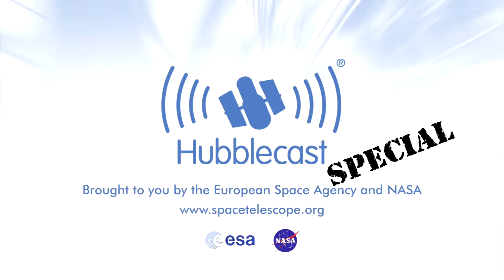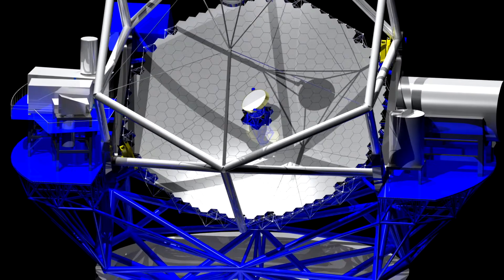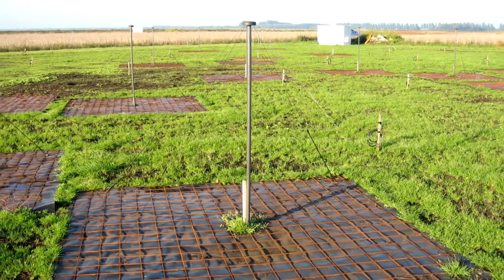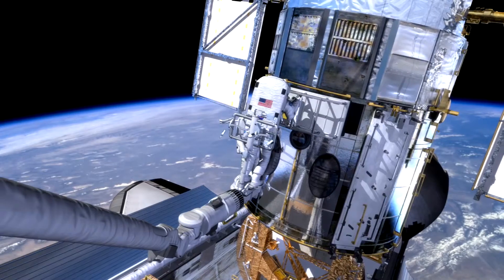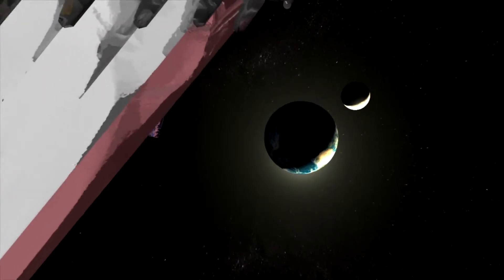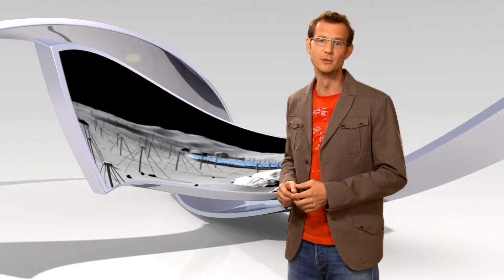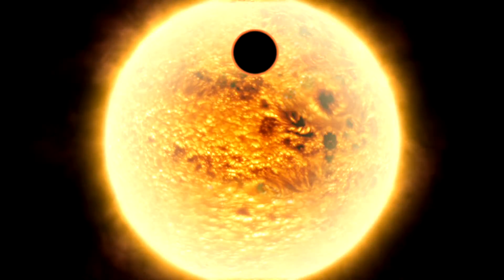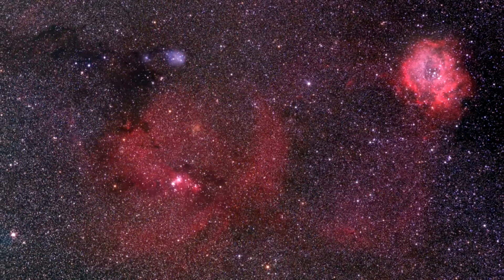哈勃太空望远镜 25 ：接下来会发生什么？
2008年12月16日1时00分
Hubblecast 25 Special: What's Next?

In this new Hubblecast Special episode, Dr. J guides us through the seventh chapter of Eyes on the Skies, the International Astronomical Union's movie celebrating the telescope's 400th anniversary in 2009.

The telescope has been mankind's window on the Universe for four hundred years. It has provided scientists with unprecedented views of planets, stars and galaxies from our cosmic doorstep to the very depths of space and time. But despite their incredible performance, even the newest and most powerful telescopes leave room for improvement. Astronomers always want to venture beyond their current horizons. In this final chapter we take a look at things to come — the revolutionary ground-based telescopes and space observatories of the future. One thing is certain: there is much left to discover.
在这个新的Hubblecast特别节目， J博士指导我们通过第七章着眼于天空，国际天文学联盟的电影庆祝望远镜的400周年于2009年。